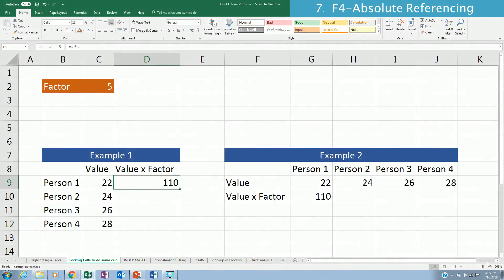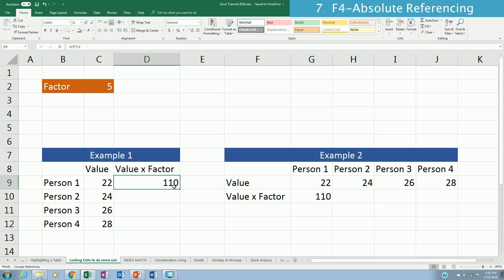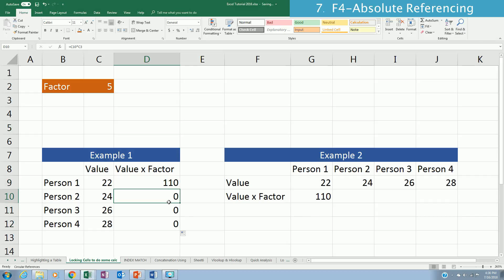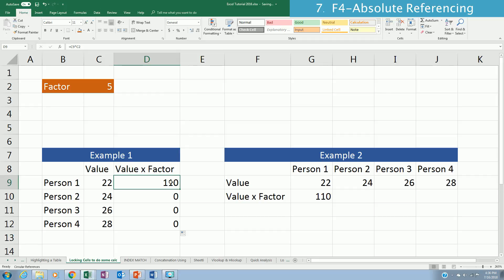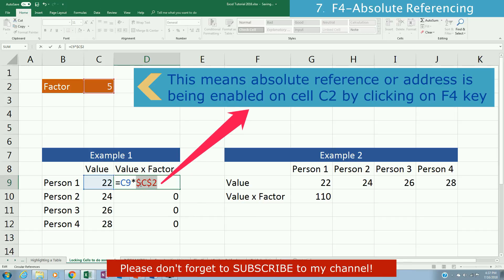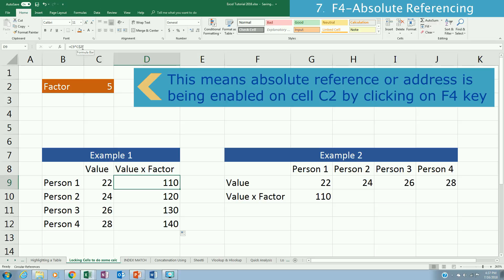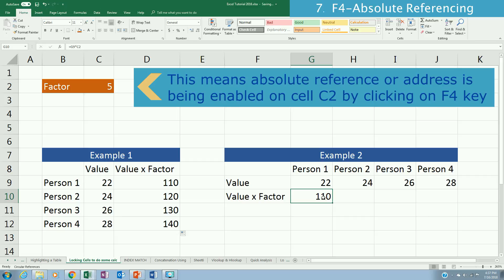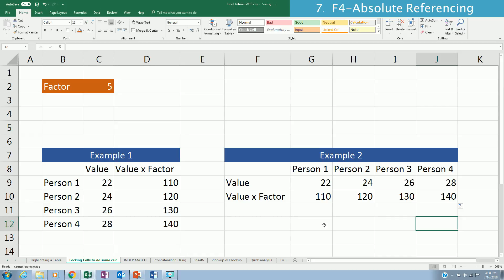🔴 Excel 365 Tip 7 - The Absolute Reference F4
This tip is probably one of the most common uses of a lot of analysts to perform their job.     Take a look at it and learn how to use it.